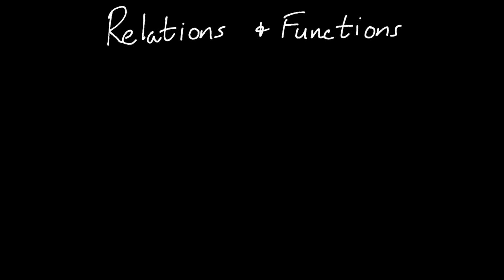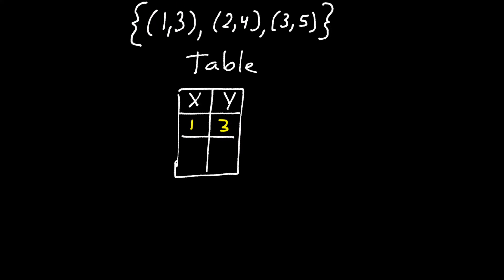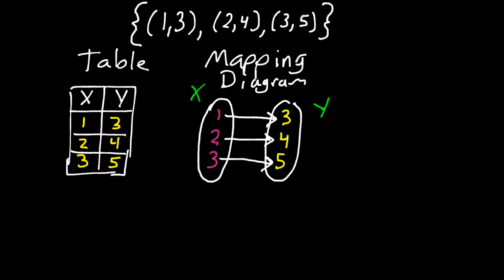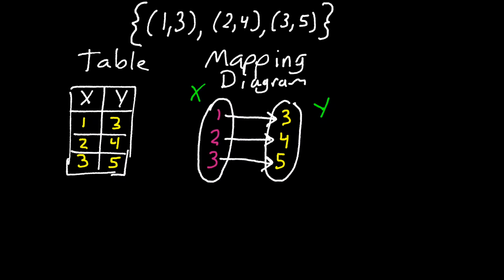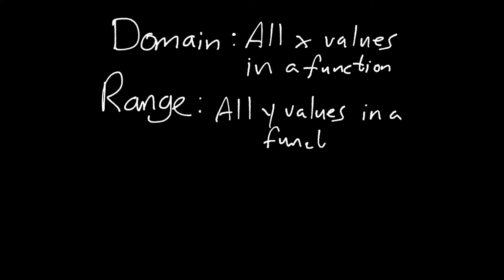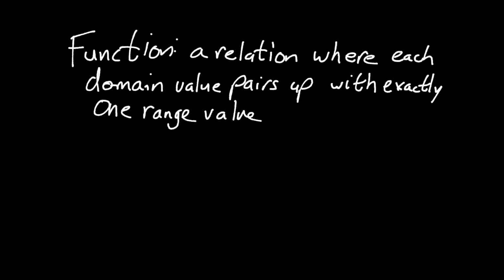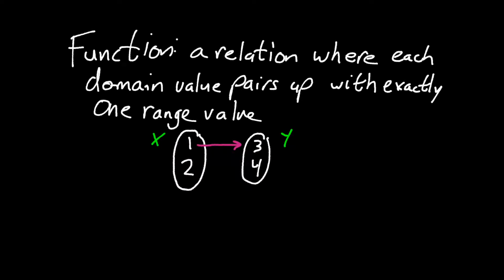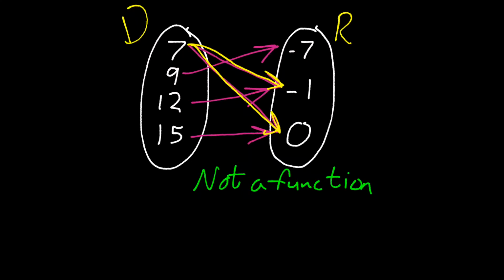Relations and Functions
Students are introduced to what a relation is, hwo to find the domain and range of a relation, and how to tell if a relation describes a function.